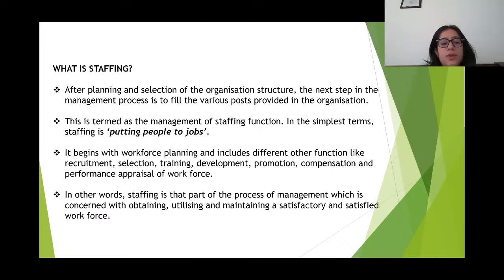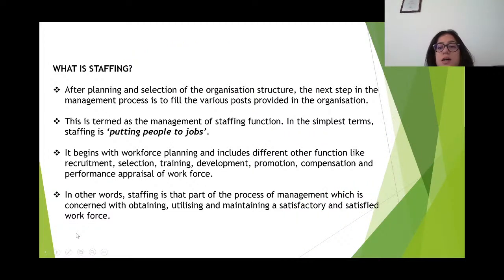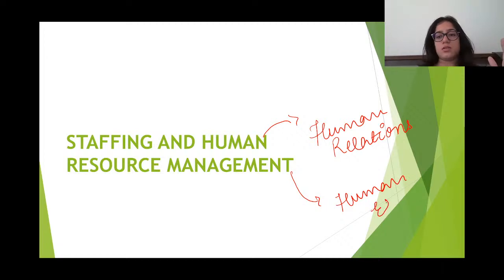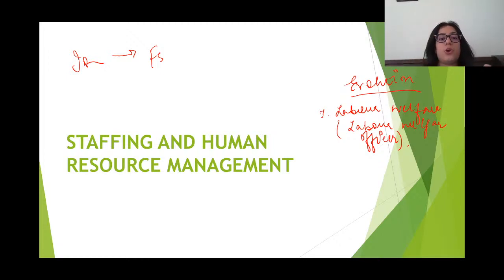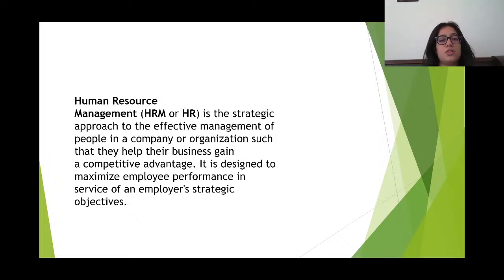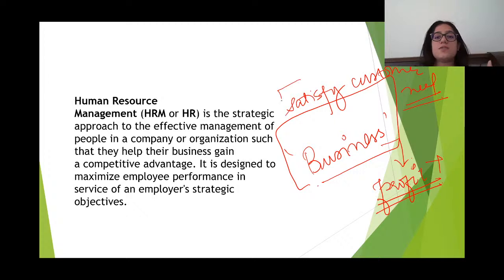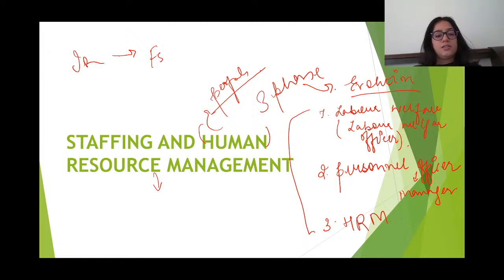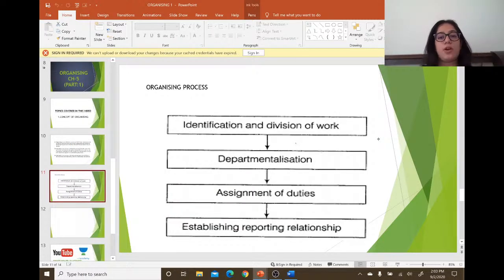Staffing | Part 2 | CBSE Commerce | Simran Bajaj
In today's lecture, we’ll be discussing Staffing. Simran Bajaj will help you understand it and prepare a preparation strategy for 12th CBSE Commerce Boards, resulting in fast-forwarding your preparation for 12th CBSE Commerce Board Exams.

Simran Bajaj and more top educators are teaching live on Unacademy.

Playlist link Complete business studies chapter wise by Simran Bajaj

Unacademy Subscription Benefits:
1. Learn from your favourite teacher
2. Dedicated DOUBT sessions
3. One Subscription, Unlimited Access
4. Real-time interaction with Teachers
5. You can ask doubts in th live class
6. Limited students
7. Download the videos & watch offline